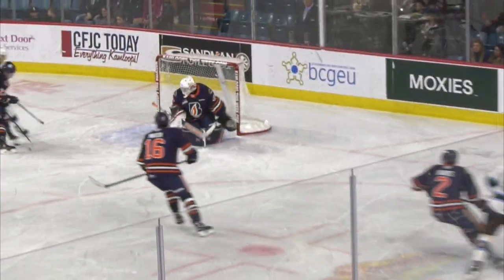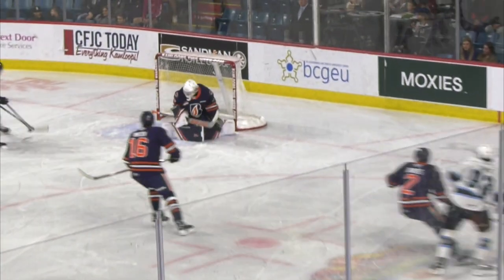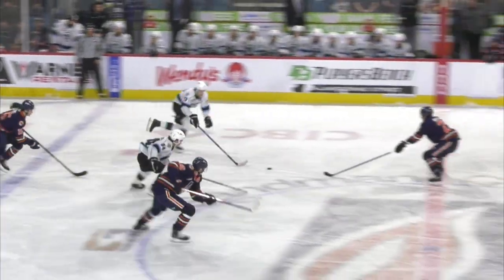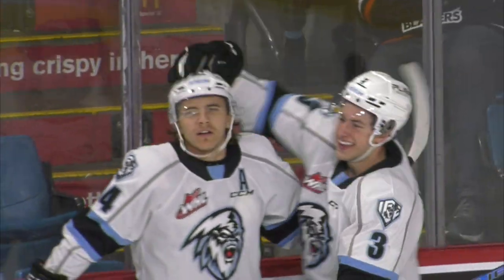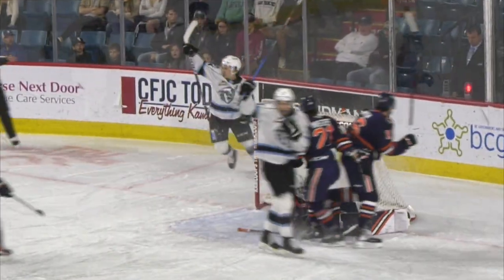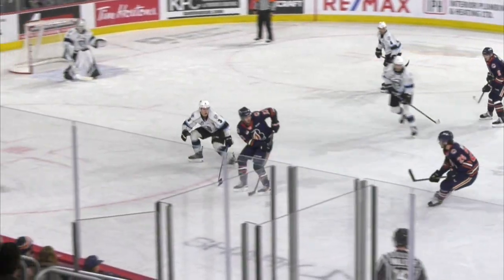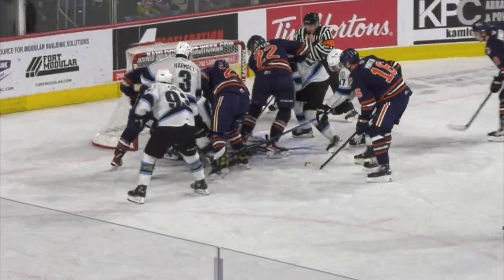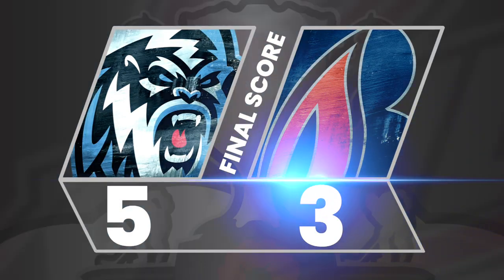WHL Highlights: ICE (5) at Blazers (3) - October 21, 2022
Highlights from WHL action between the Winnipeg ICE and Kamloops Blazers - October 21, 2022.

Feeling social?